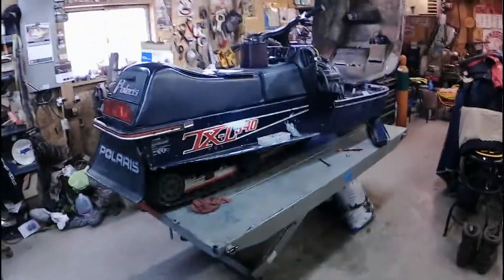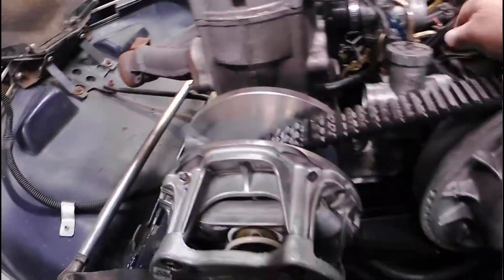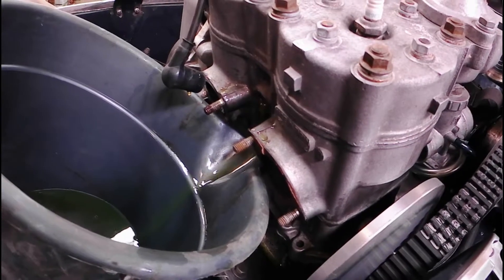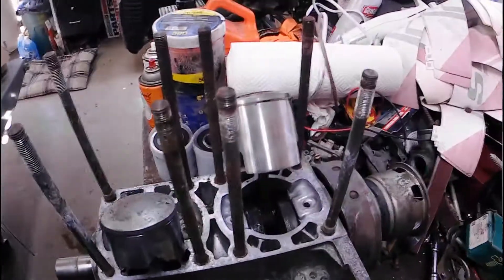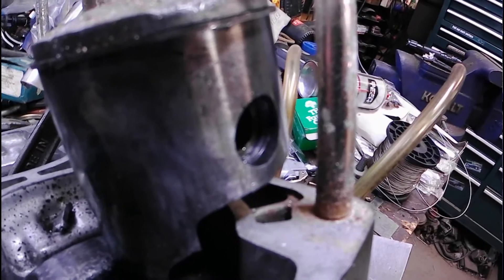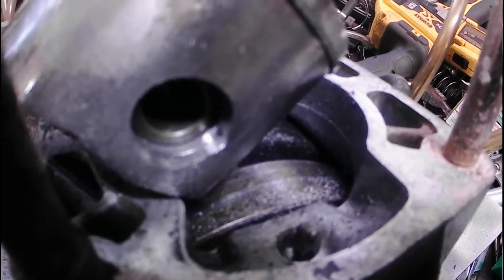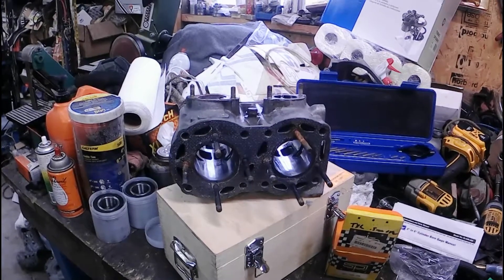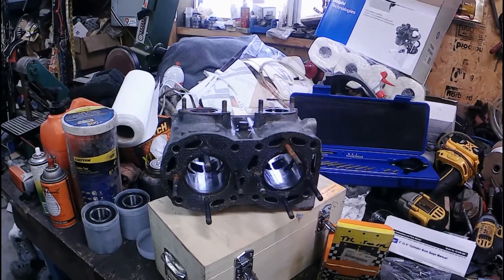Polaris TXL Motor Part I, tear down and diagnosis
My 1978  Polaris TXL shattered a piston skirt on one of the last rides of the season. Here's the tear down and diagnosis of what went wrong.  Also check out Part II where I bore and hone the cylinders in my home shop.